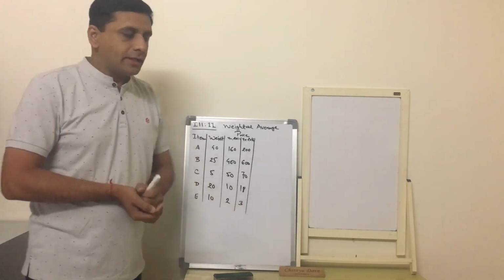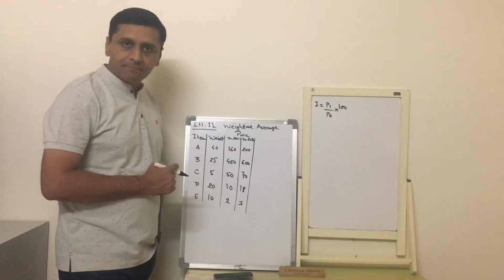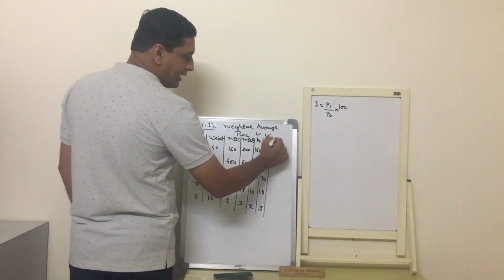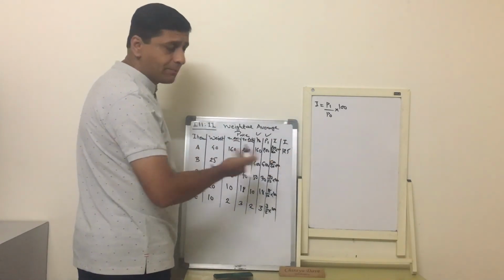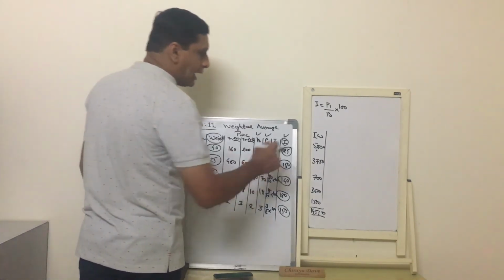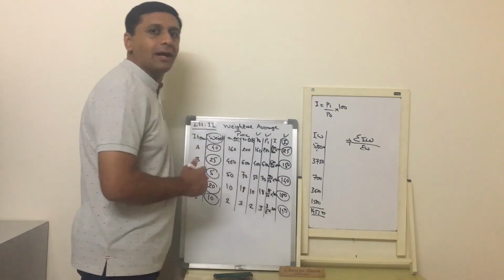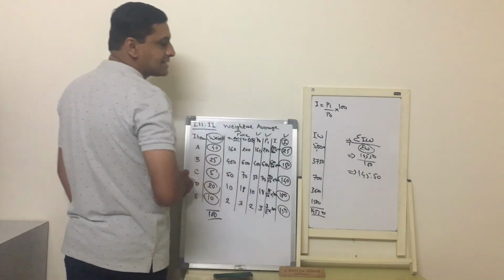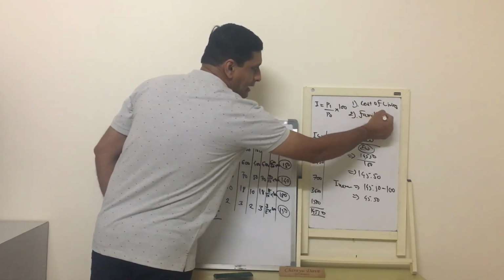English.Med- Ch-1-Video-10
Learning Weighted Average Index/ Cost Of Living/ Family Budget